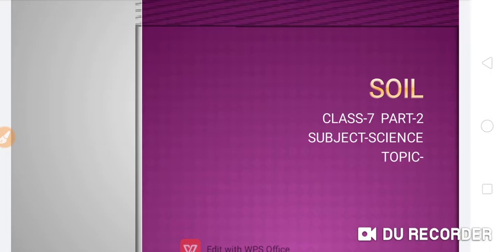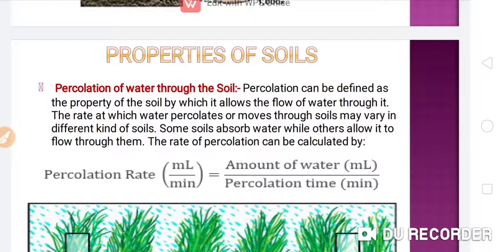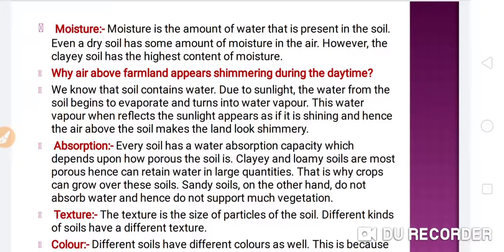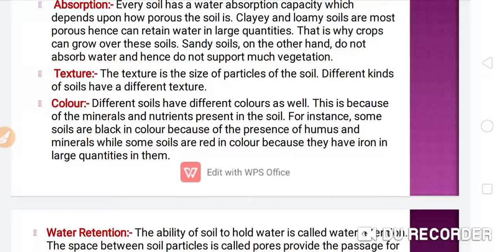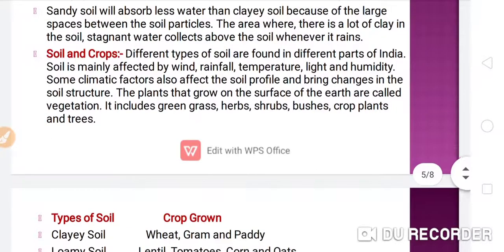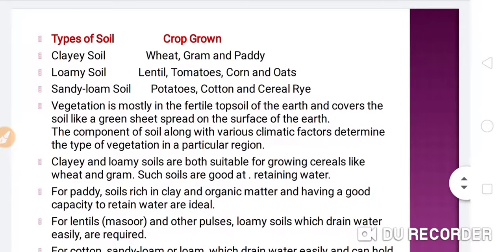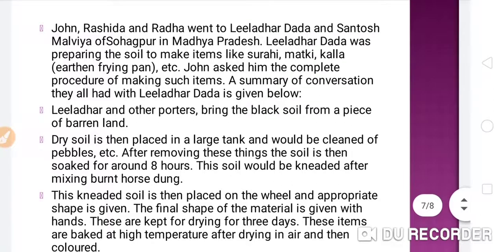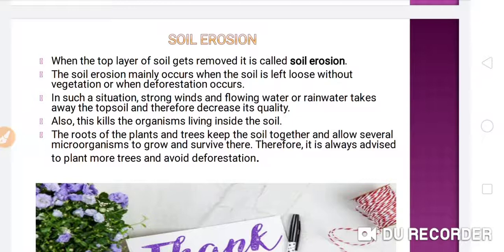CLASS-7 CHAPTER-9 PART-2 SUBJECT-SCIENCE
Hello students in this video we have discussed about the properties of soil.